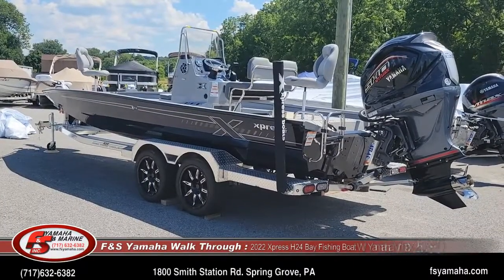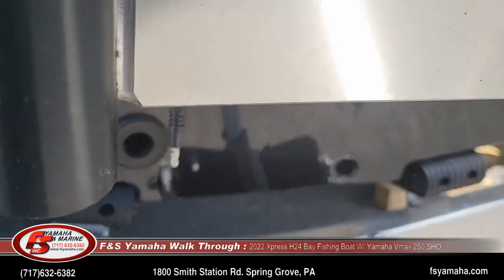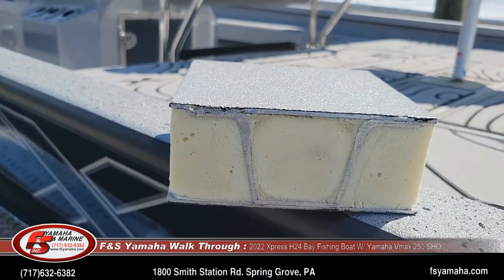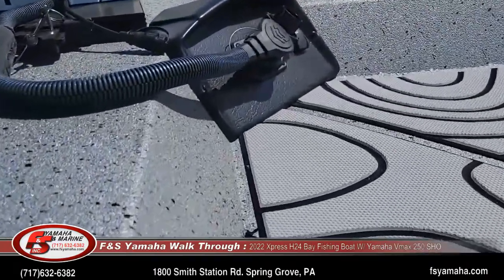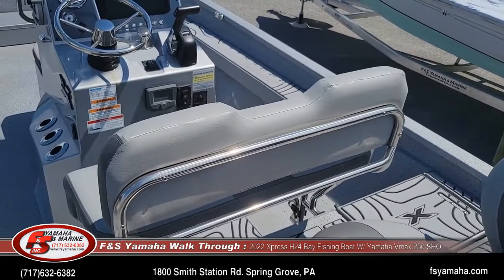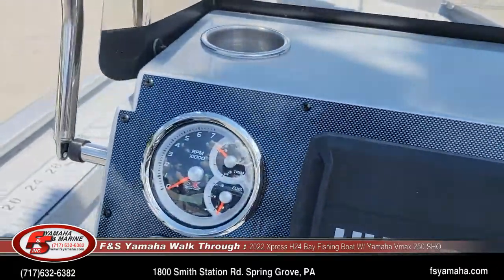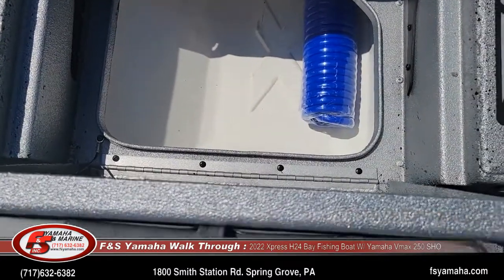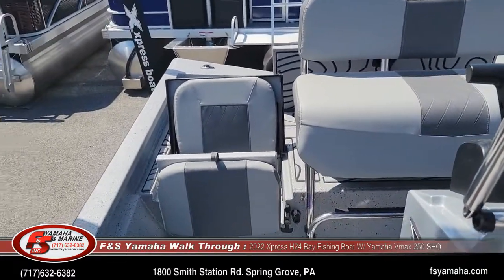2022 Xpress H24 Bay Fishing Boat w Yamaha Vmax 250 SHO @F & S Yamaha and Marine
H24 Bay Black hull, silver spray in liner
-Yamaha 250 SHO -stainless prop
-Xtreme Marsh package which includes. The following in stainless 6 rod holders, cup holders, 6 cleats, steering wheel, leaning post with backrest and footrest.
Minn Kota Riptide Terrova 80 with Ipilot, trim switch on bow, aluminum trailer wheels, Humminbird Helix 9 MSI, 2 bank charger, 6 gauge trolling motor wiring, 10” hydraulic jack plate, trim gauge, water PSI gauge, livewell timer, recirc baitwell, auto bilge, upgraded dash panel with stainless switches
-wetsounds stereo with 4 speakers
-high pressure wash down
-ladder
-reinforced floor for t-top
-Seadek in grey/black lines
-silver painted console
-storage box against front deck
-lights in livewells, storage, console
-Xtreme trailer package. 18” aluminum wheels, tandem fenders with matching Seadek pads, heavy duty tongue jack, flush mounted tail & back up lights, ratchet tie downs
-matching 18” spare and mount
-saltwater trailer package
-Ulfex hydraulic
$68,999
F & S Yamaha and Marine
1800 Smith Station Rd
Spring Grove, PA 17362